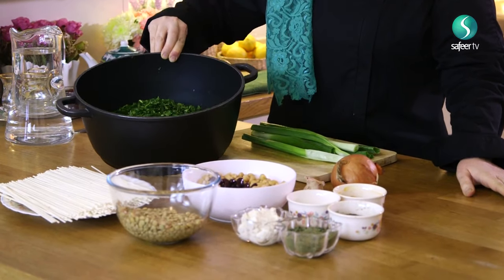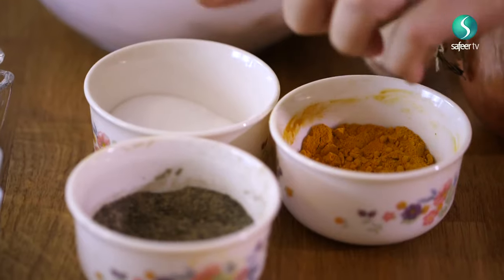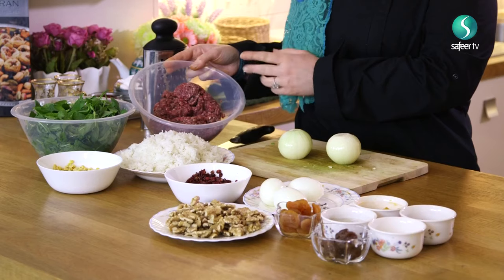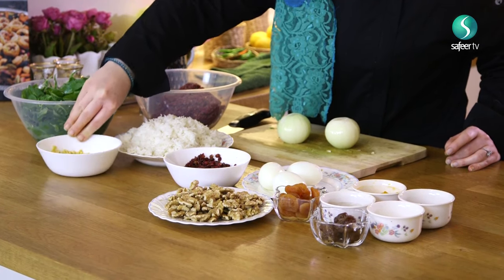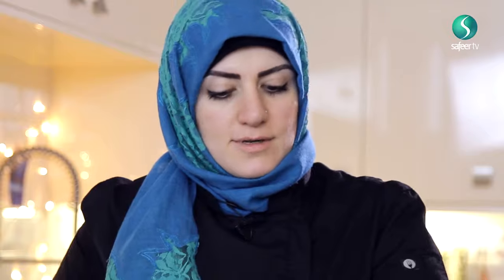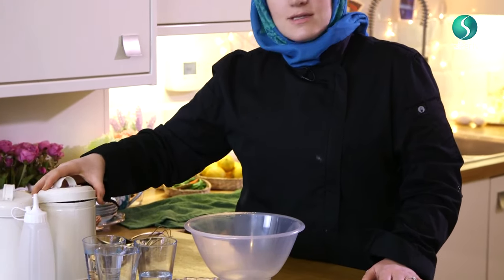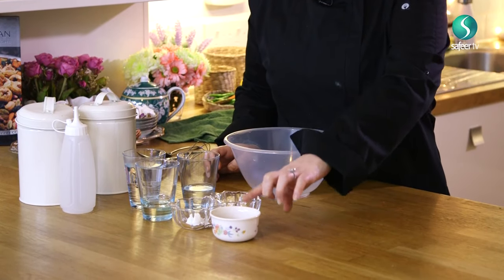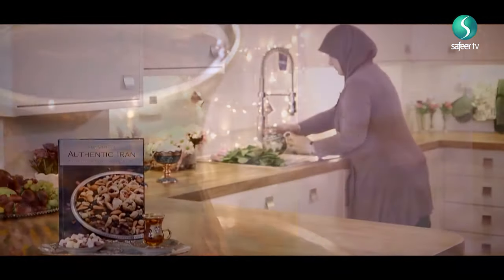Authentic Iran - Ashe Reshteh, Koofteh Tabrizi & Zulbia